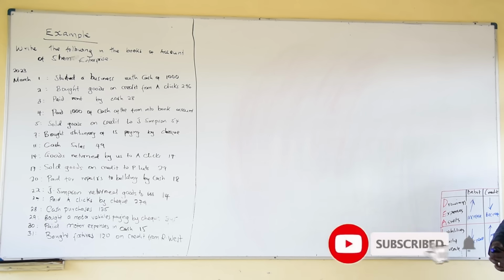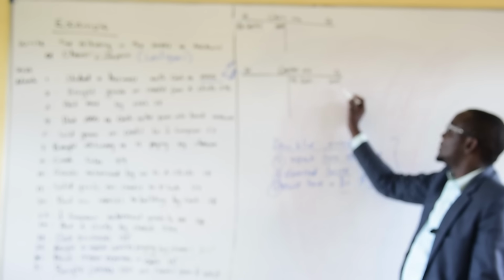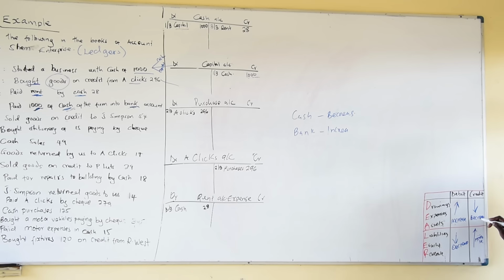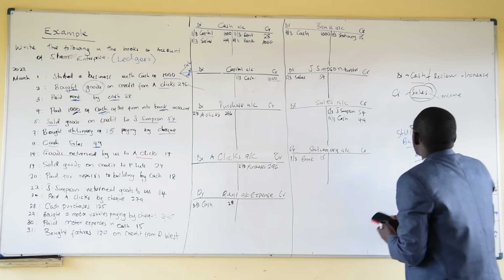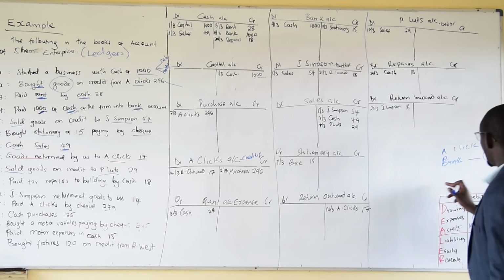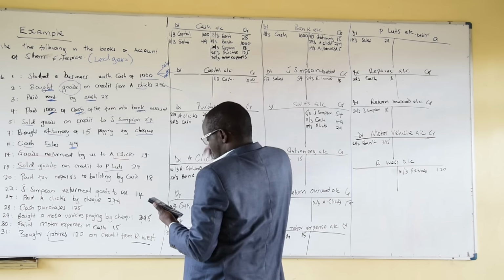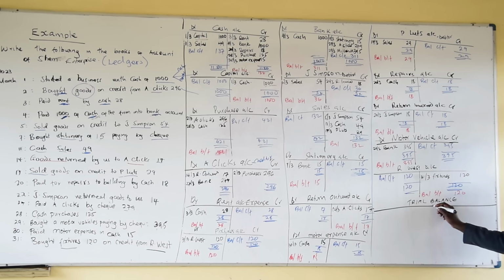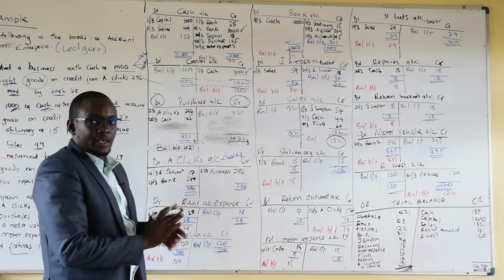LEDGER & TRIAL BALANCE